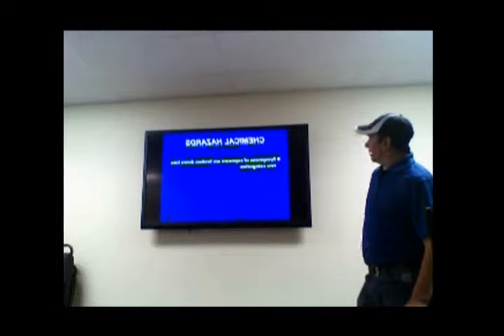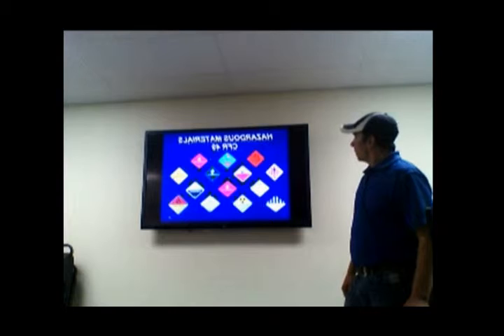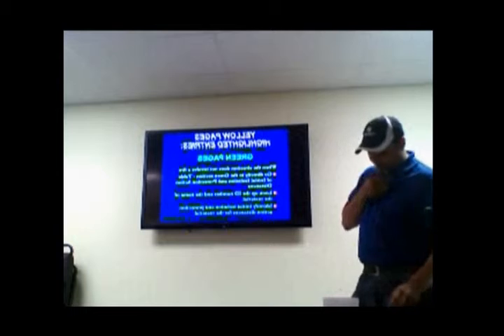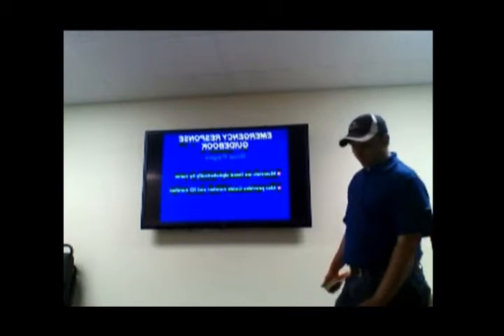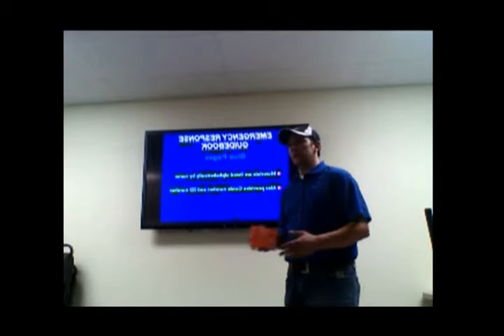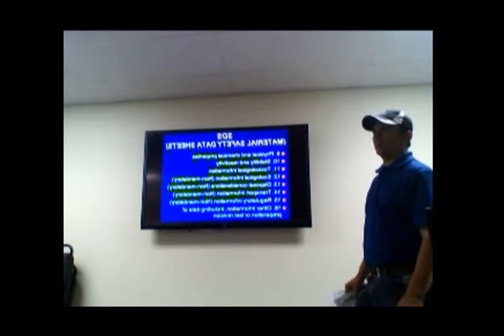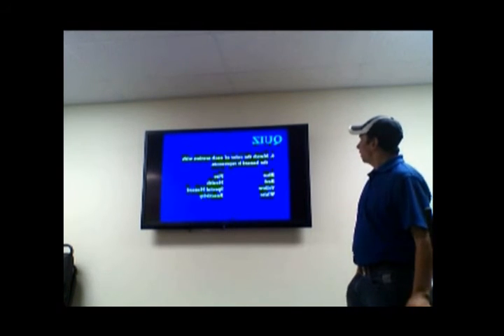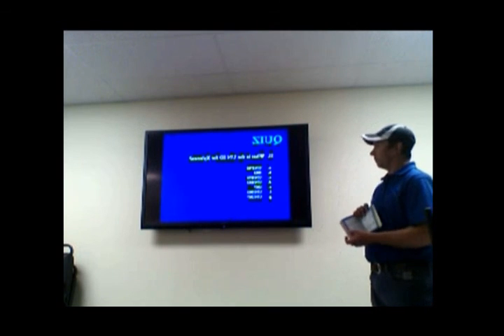MOD 3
EST OC Mod3